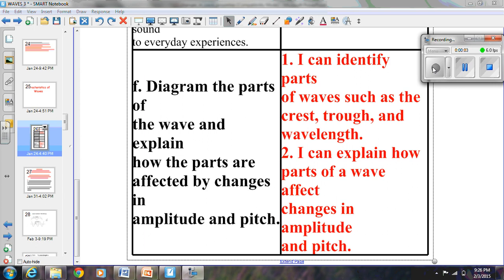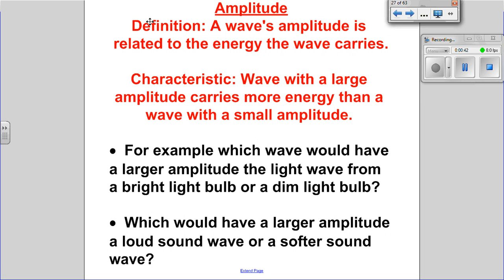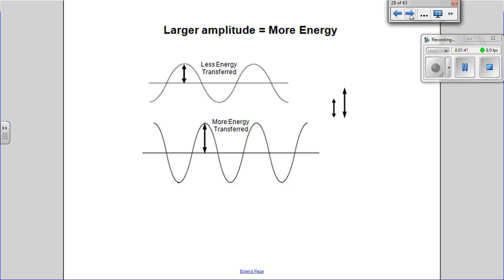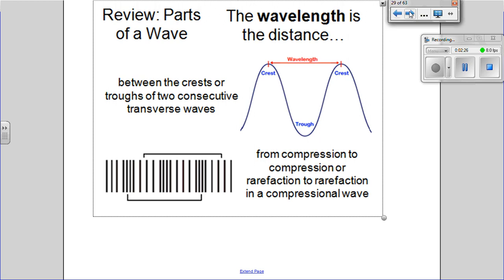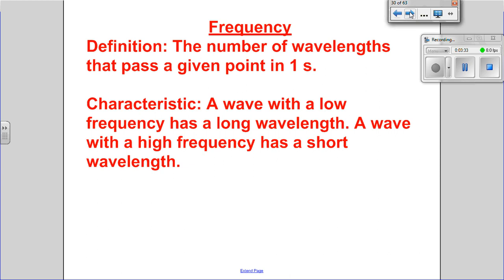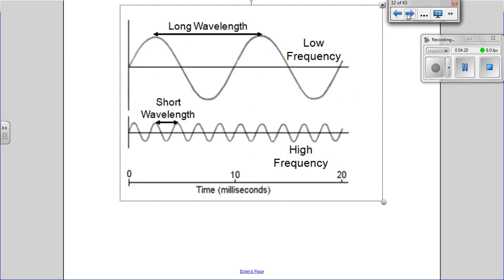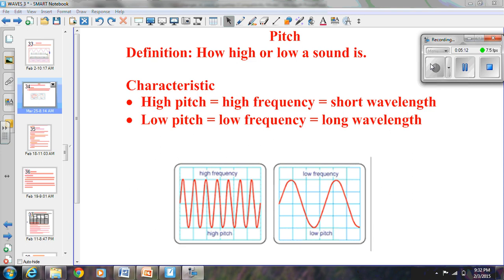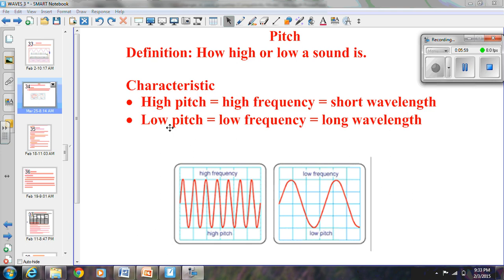Futch waves part 2 video lesson